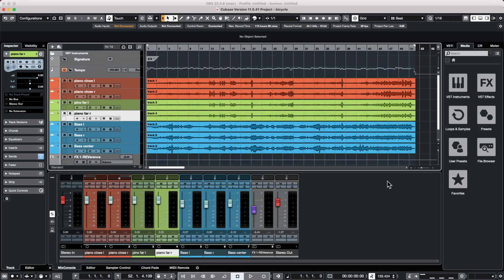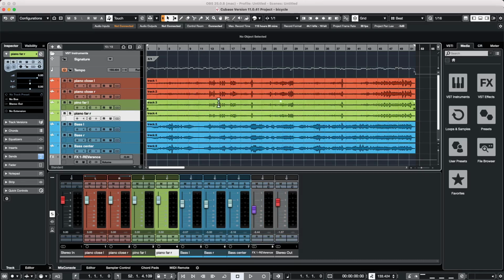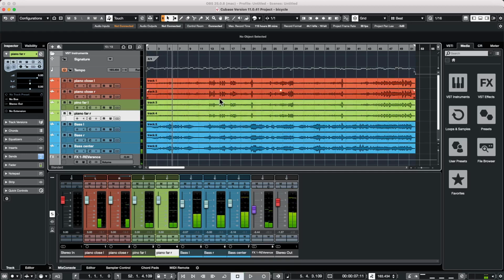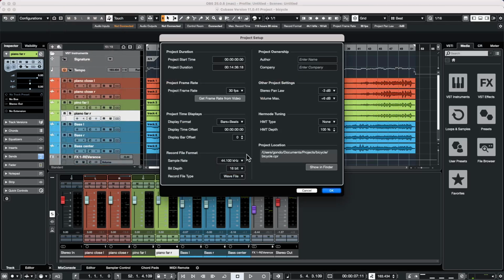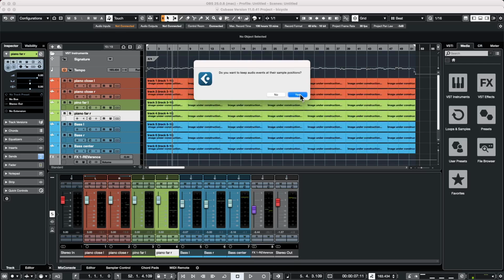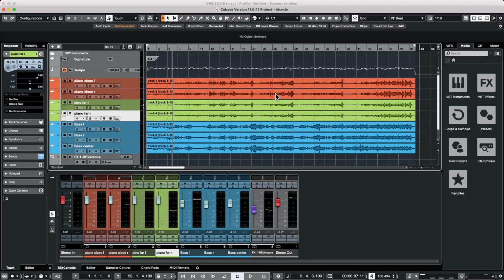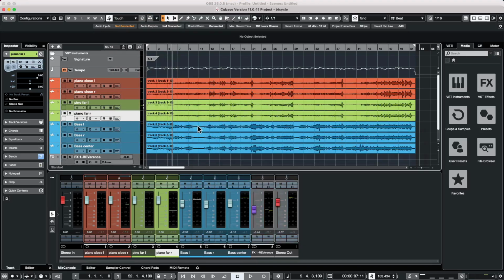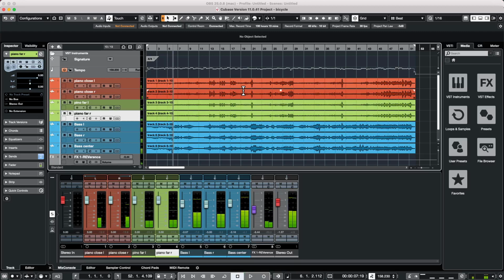Changing Sample Rates in Projects | Cubase Q&A with Greg Ondo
In this Cubase tutorial video, Greg Ondo describes how to change the project sample rate in Steinberg Cubase 12. It takes seconds to change sample rate, including to convert audio files to the new rate, plus checking timing and pitch control to ensure they are unchanged, helping to make your Cubase workflow more efficient.